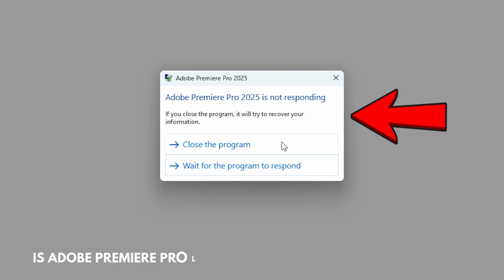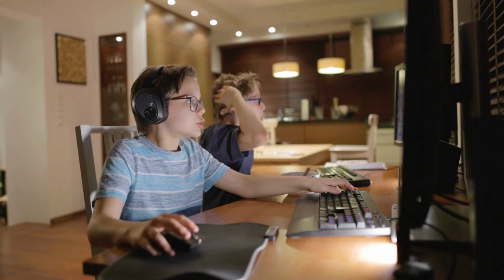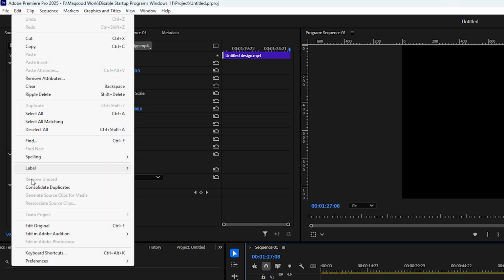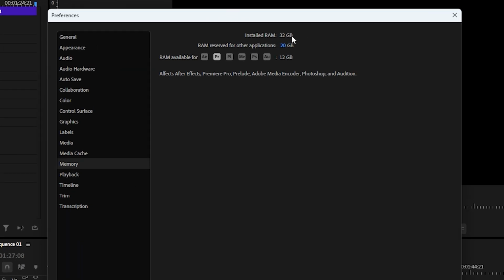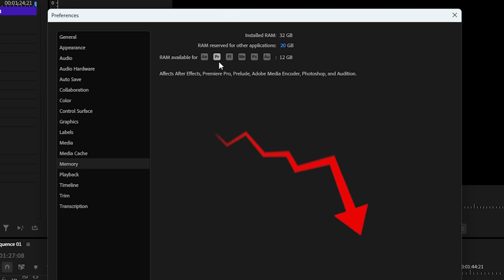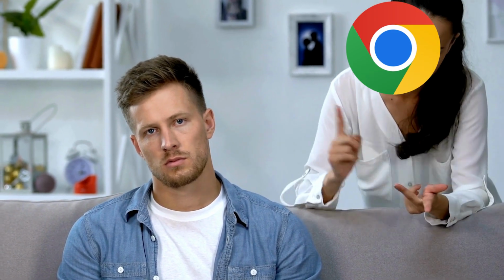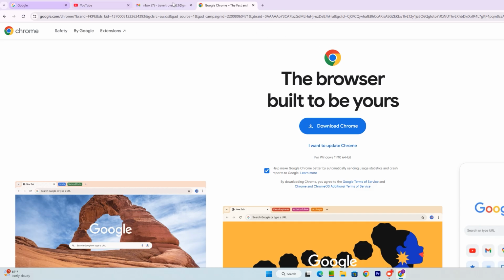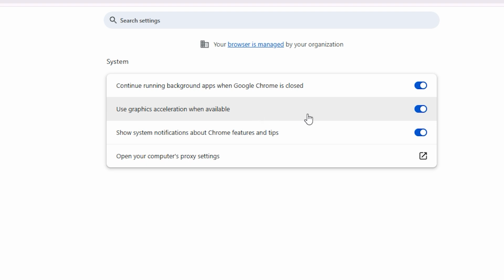Why Adobe Premiere Pro Keeps Crashing (And How to Fix It)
Is Adobe Premiere Pro crashing again and again while you're editing videos? Don’t worry — in this video, I’ll show you why Premiere Pro keeps crashing and exactly how to fix Premiere Pro crashes for good. Whether it’s due to RAM allocation, hardware acceleration, or corrupt plugins, these simple tips will help you stop Premiere Pro from crashing and boost your editing performance.

💥 We’ll cover:

Why Adobe Premiere Pro keeps crashing

How to fix Premiere Pro crashes quickly

How to allocate more RAM to Premiere Pro

Disabling hardware acceleration to prevent crashes

Premiere Pro lag and freeze solutions

If you're tired of Premiere Pro lagging, freezing, or crashing randomly, this is the tutorial for you!

Voiceover: "elevenlabs.io"